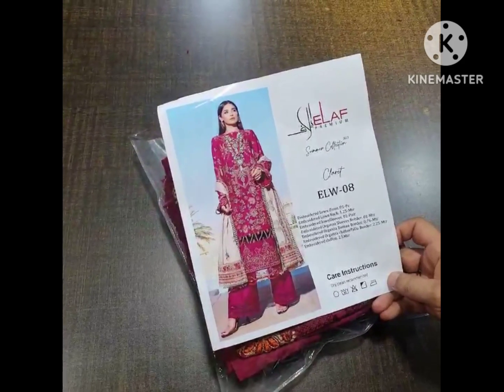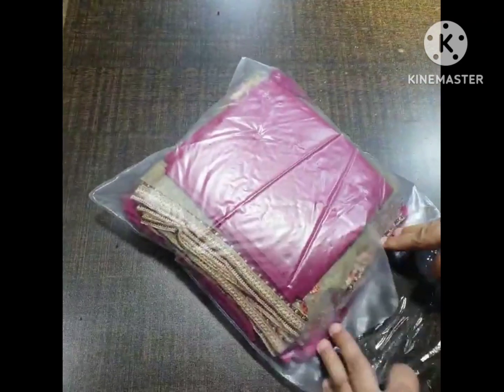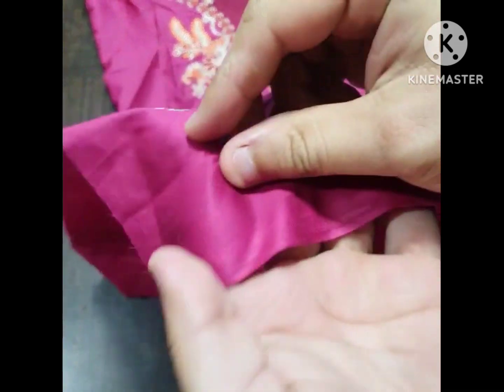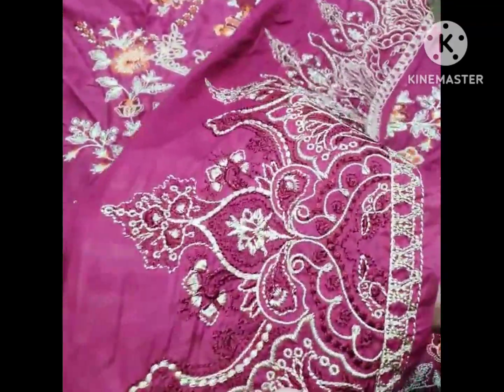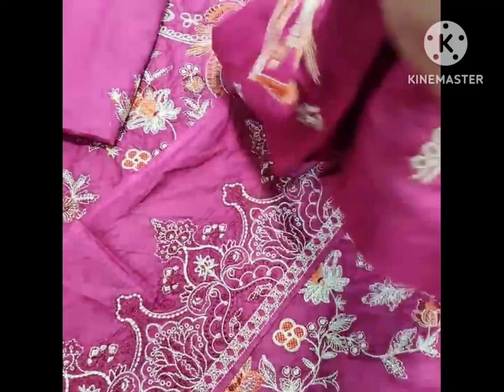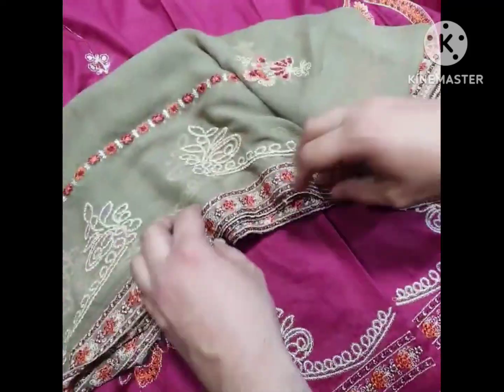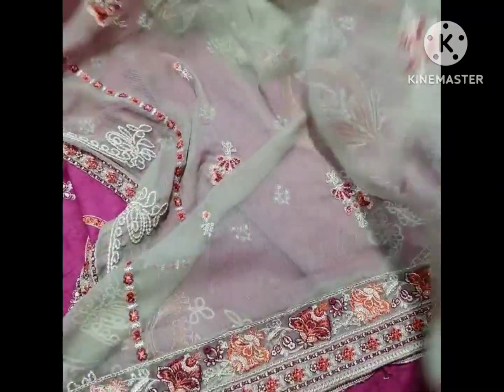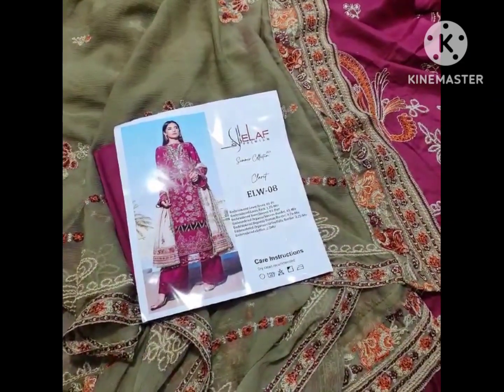Elaf Lawn King Copy by (Maria's Collection)